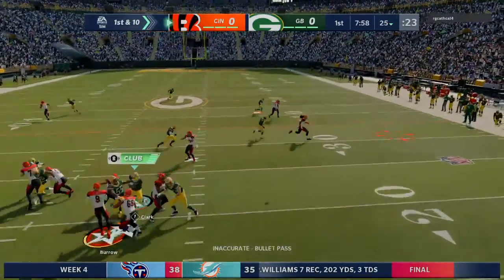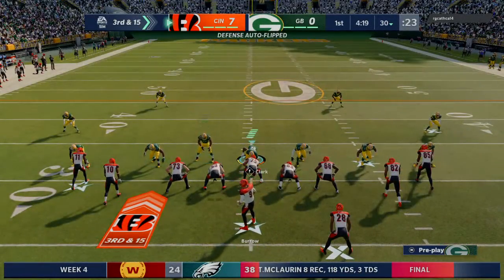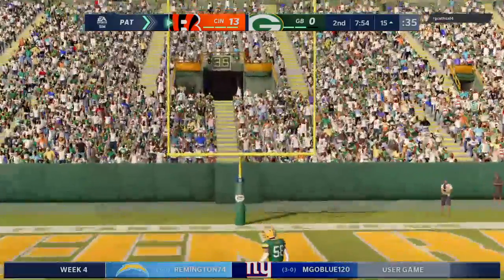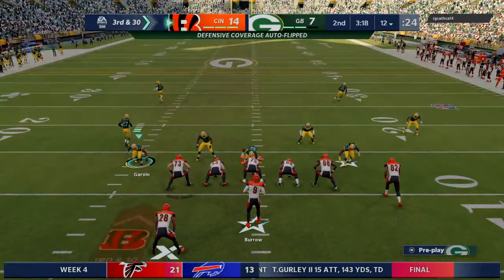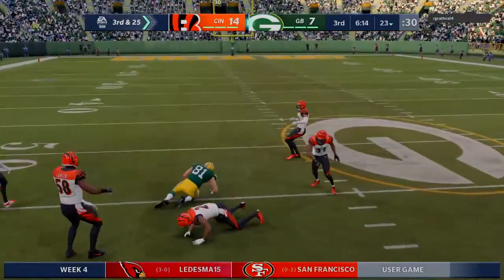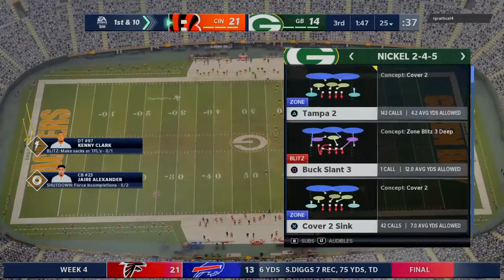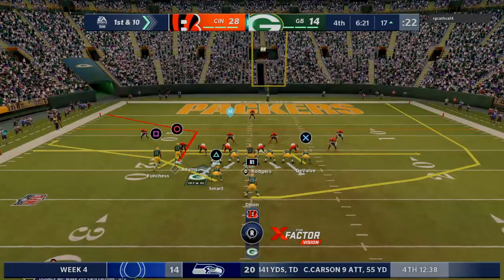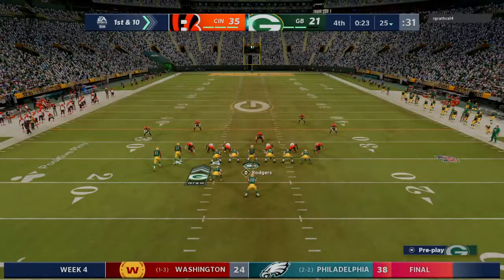MLM week 4 dx civil war